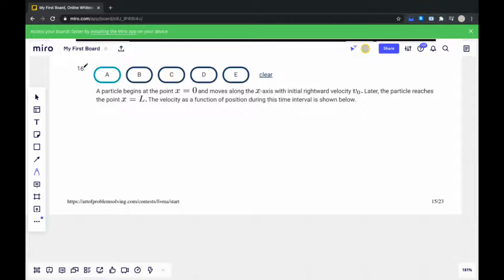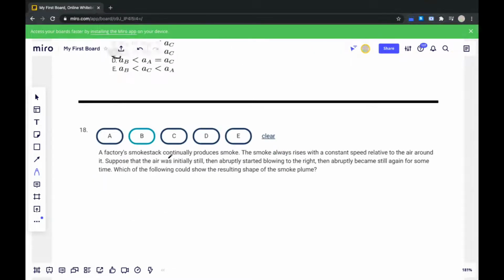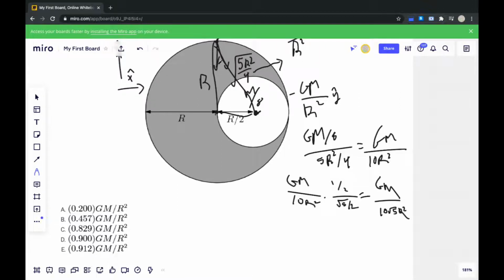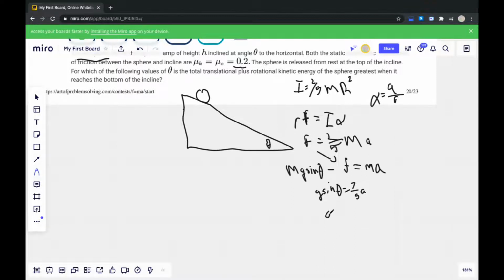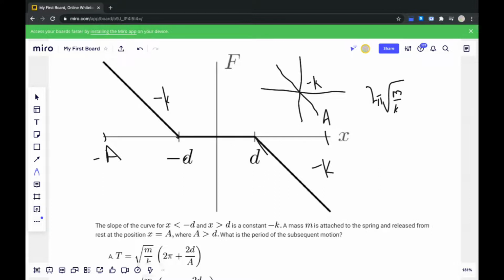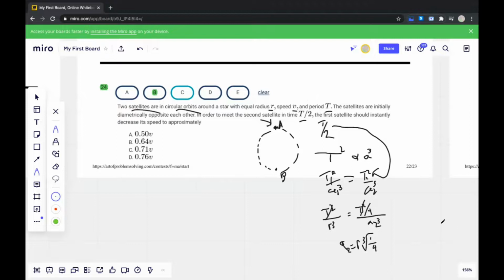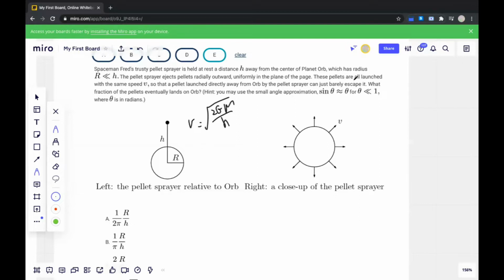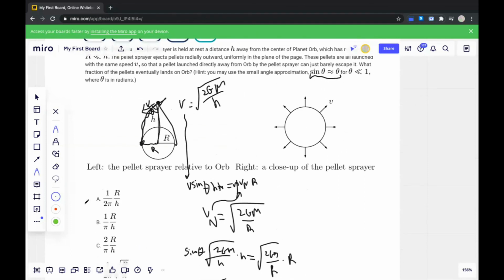Solving the F=ma 2021: Problems 16 to 25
In this video, Mangopotato goes over the last 10 problems of the F=ma 2021 exam.

Timestamps for problems:

00:00 Intro
00:13 Problem 16
2:52 Problem 17
4:15 Problem 18
5:16 Problem 19
9:26 Problem 20
10:30 Problem 21
14:31 Problem 22
16:05 Problem 23
18:52 Problem 24
24:52 Problem 25